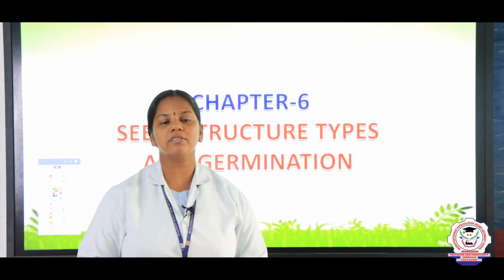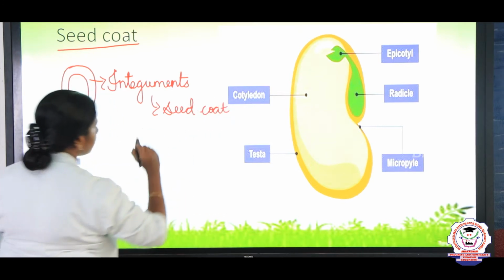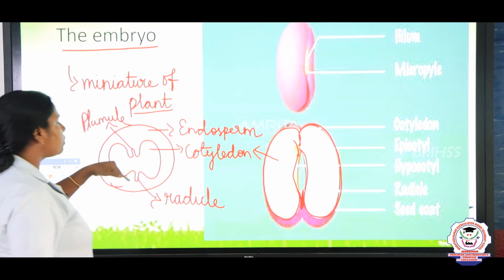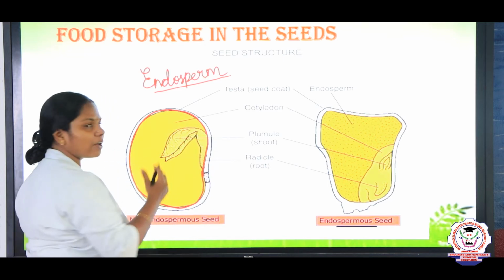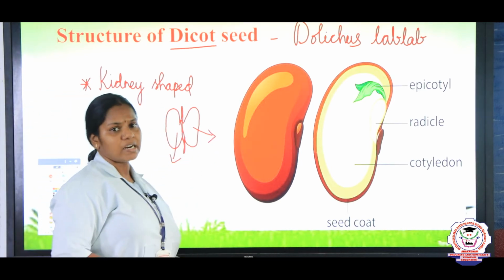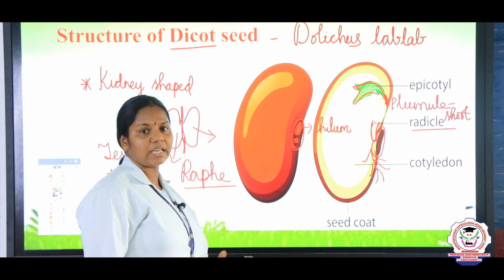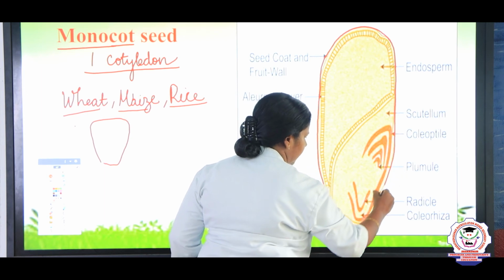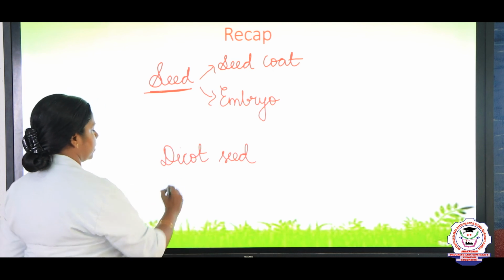Biology | Class9 | Chapter 6 | Seed - Structure,Types of Germination | Part 1 | Bharathidhasanar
Biology | Class9 | Chapter 6 | Seed - Structure,Types of Germination | Part 1 | Explanation in English